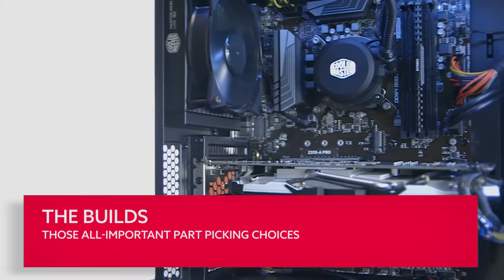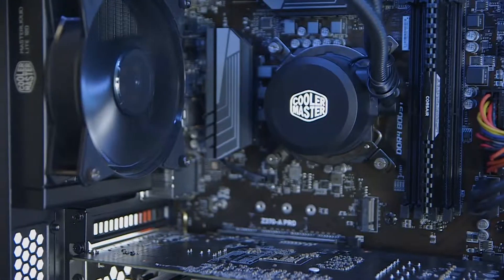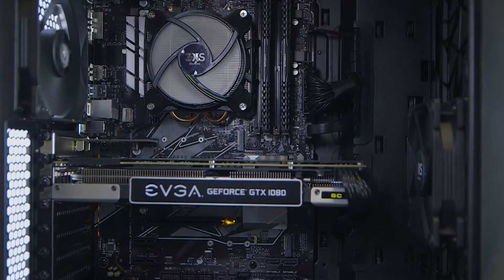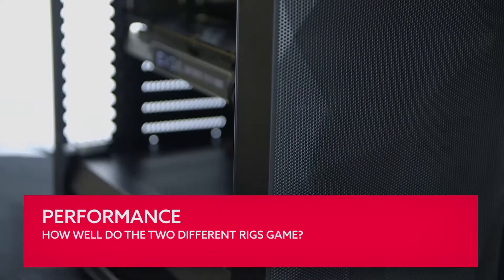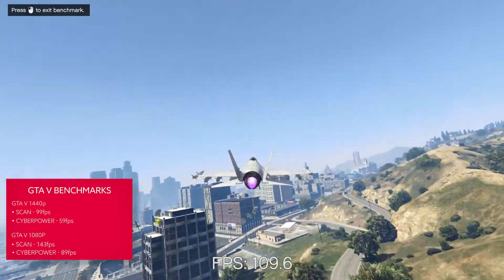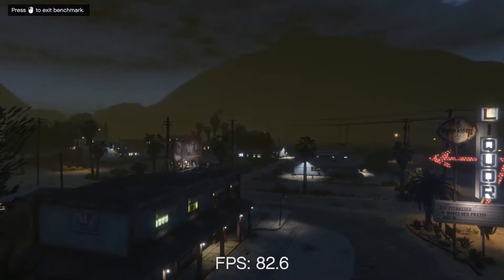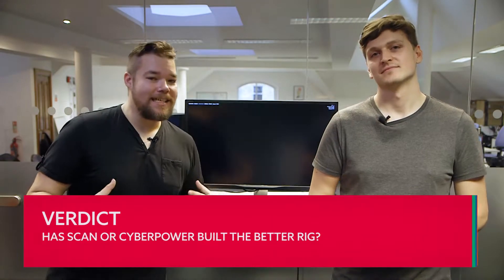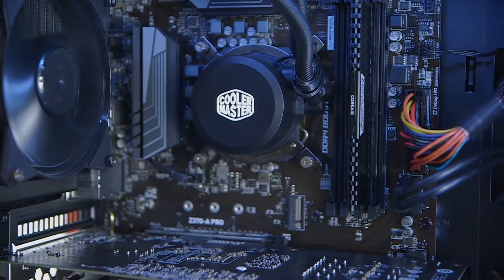Intel Coffee Lake PCs review | Hardware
Intel have released their new six-core Coffee Lake CPUs, but because they’re way earlier than anyone expected - even the people manufacturing them - there aren’t a whole lot of chips available.

A pre-built PC might then be your best chance of getting Coffee Lake onto your desktop this side of the new year.